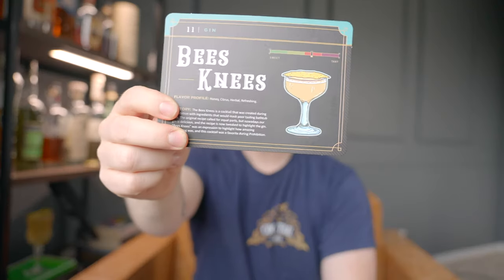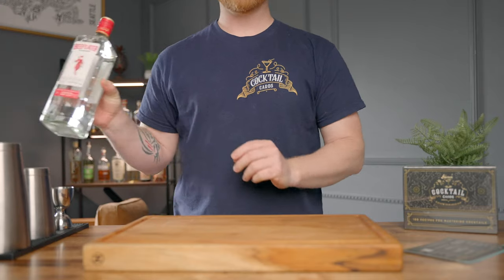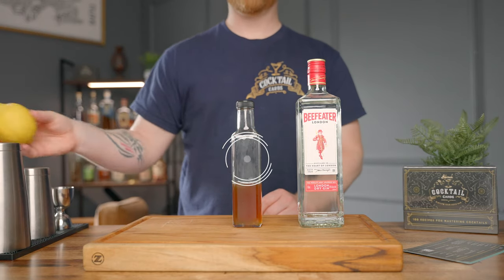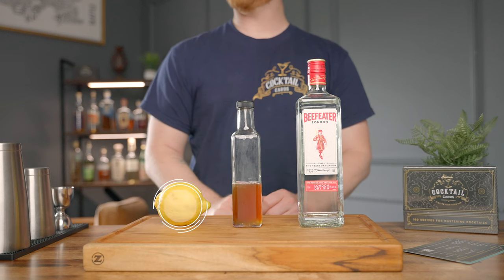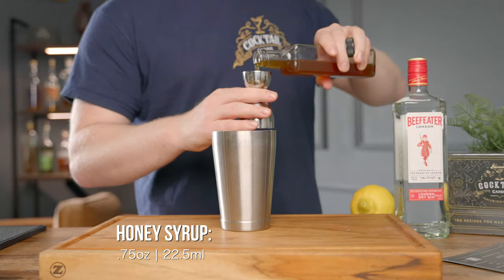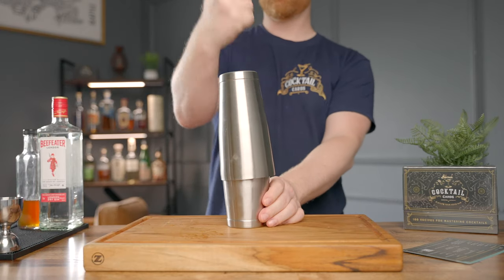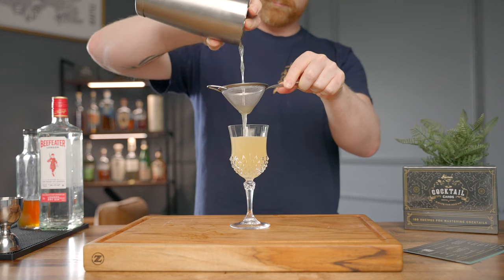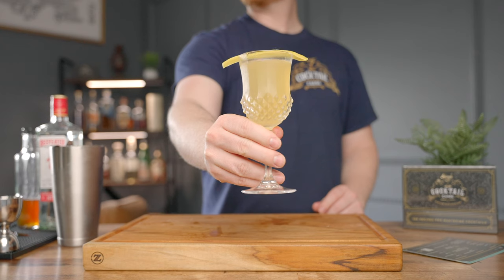Let's make the Bees Knees | A Prohibition Classic Cocktail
Lets make the iconic Bees Knees Cocktail!

👉 Honey Syrup Recipe
3 Parts Honey
1 Part Warm water
(Stir warm water into honey until it has a syrup consistency. Let it come to room tempurature and store)

** If you use honey by itself, it can seize up when shaken in ice. Making a syrup allows the honey to properly mix into the cocktail.

🔹🔹 List of tools used in Today's video 🔹🔹

⚈ Cocktail Cards
⚈ Cutting Board
⚈ Hand Sqeezer
⚈ Shaker Set

RECIPE: Bees Knees

2oz | 60ml Gin
.75oz | 22.5ml Honey Syrup
Add Ingredients to Shaker and shake for 8-10 Seconds.
Double Strain into the Stem glass of your choice

Time Stamps:
Intro/History: 0:00
Ingredients: 0:20
Recipe: 00:56
Taste: 01:43
UK LAUNCH!: 02:41